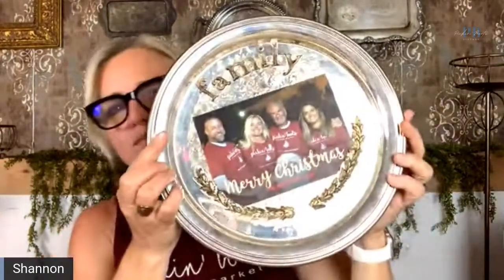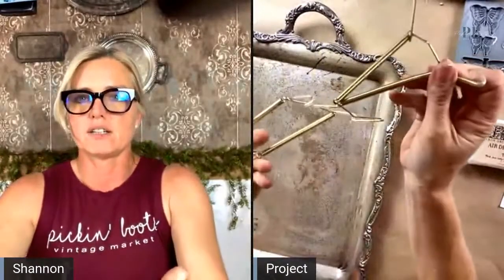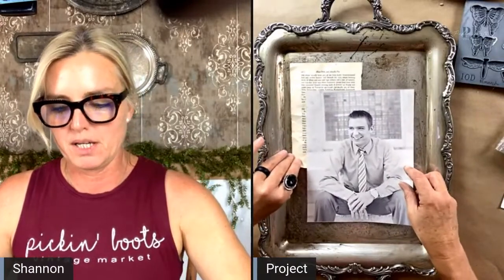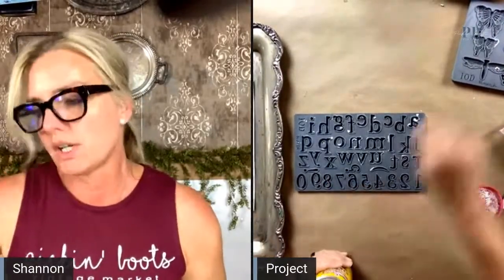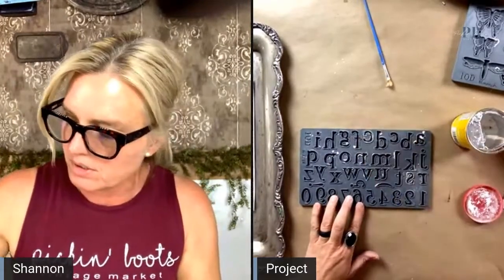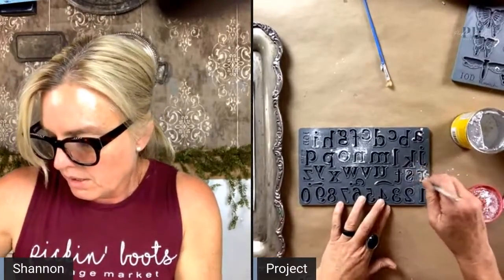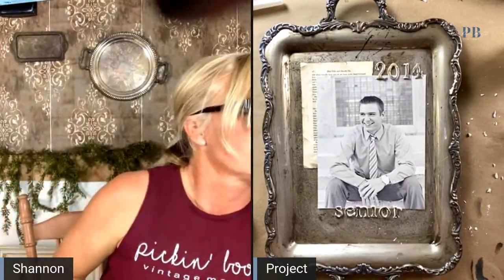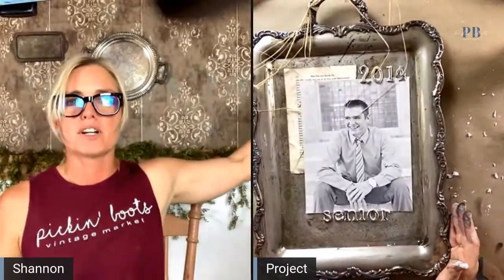Silver Tray Makeover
Turn your silver trays into a beautiful wall display.
Products used:
Air dry clay
Monarch mould
Harper mould
Decor ink Stone
Ink pad
Misc supplies used:

Old book pages, gilding wax, cornstarch wood glue